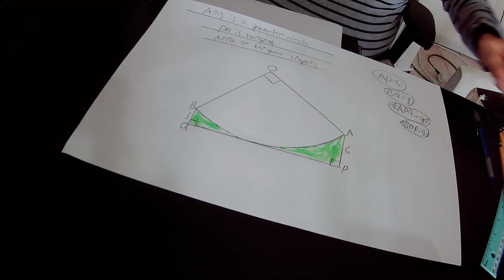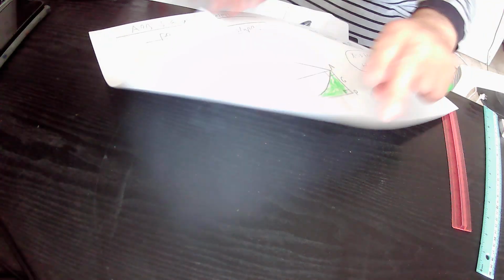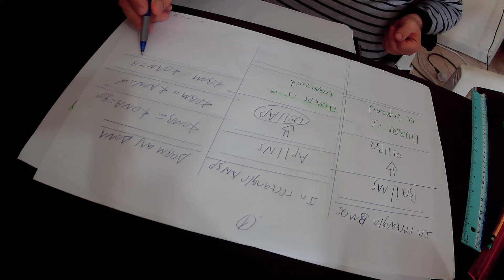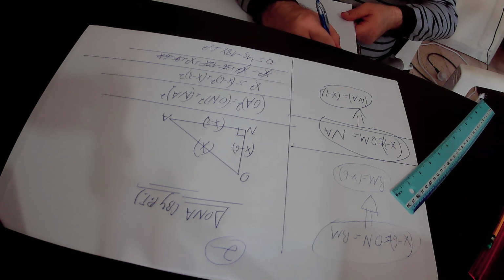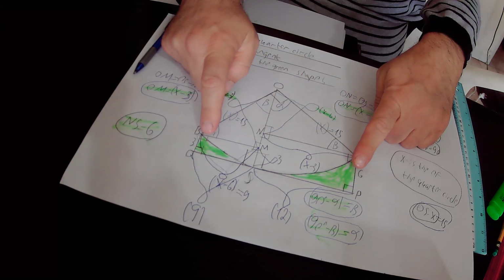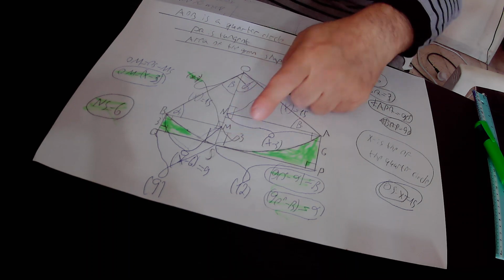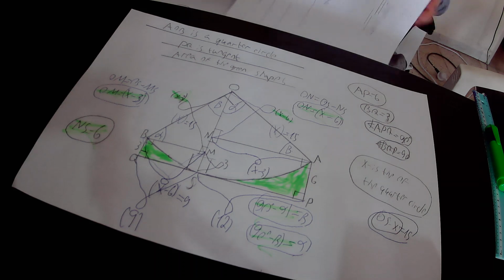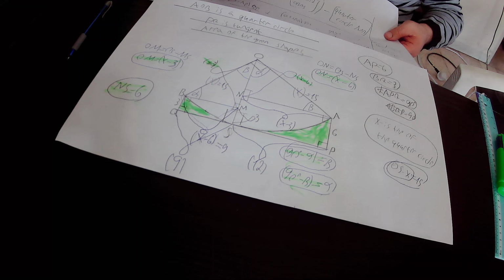Germany Math Olympiad | A Very Nice Geometry Problem